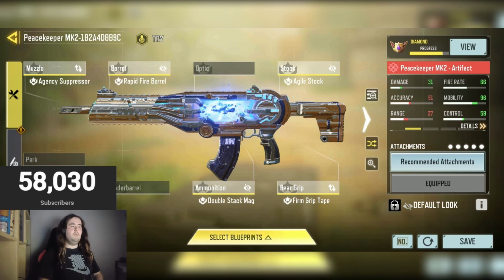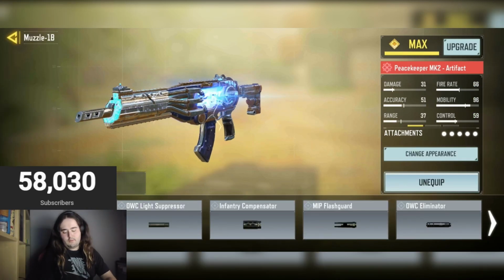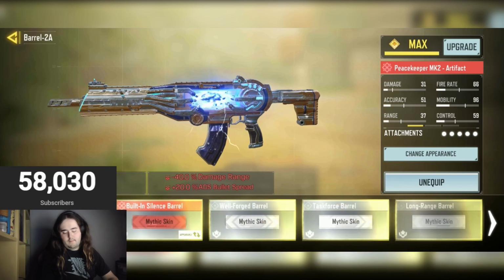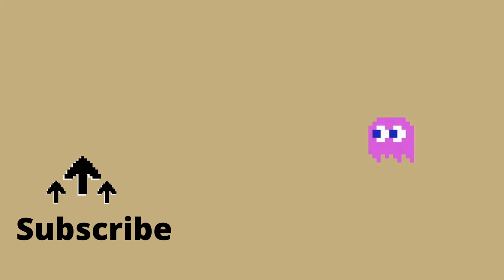this HIGH POWER PEACEKEEPER ☠️ is STILL META in SEASON 1 of COD MOBILE!!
COD Mobile - New best Peacekeeper 3 shot Gunsmith Attachments is taking over COD Mobile Season 1. peacekeeper mk2 best class setup for MP Ranked and Battle Royale. Peacekeeper Fast ADS Speed + Max Damage + Fast fire rate peacekeeper Gunsmith Attachments.

What Peacekeeper mk2 Gunsmith attachments are you using in Call Of Duty Mobile?

COD Mobile peacekeepr gunsmith | peacekeepr mk2 gunsmith | peacekeeper cod mobile |  peacekeeper gunsmith season 1 | peacekeeper mk2 loadout | best peacekeeper class cod mobile | codm peackeeper mk2